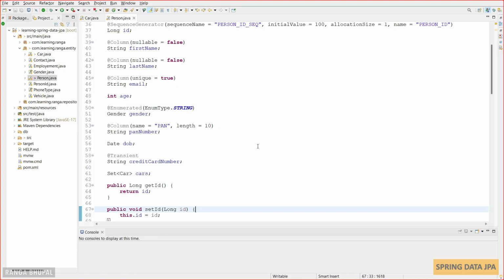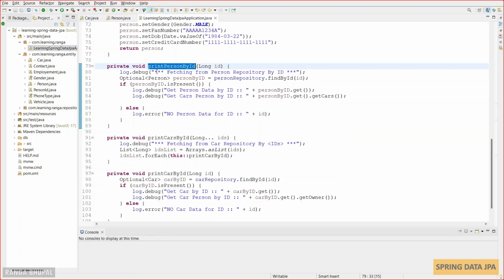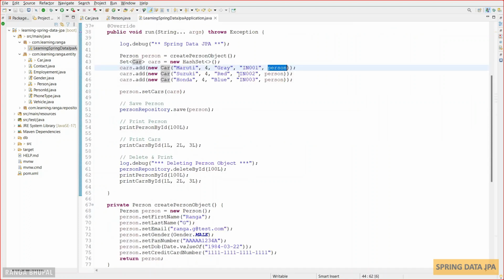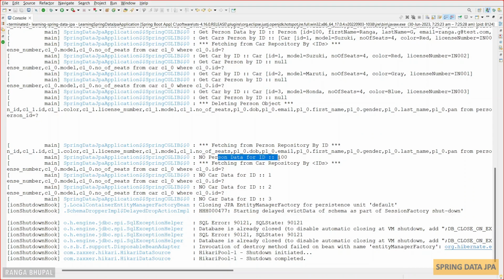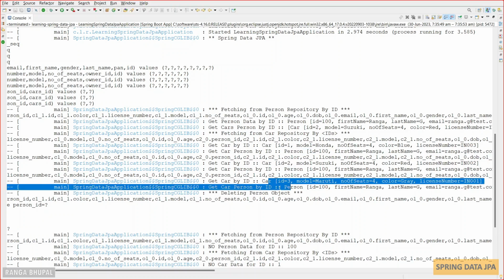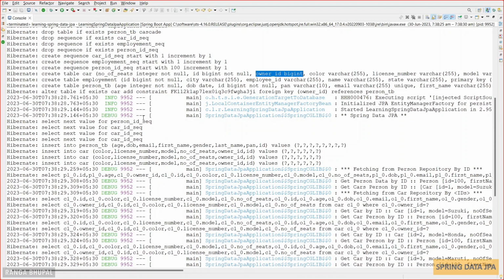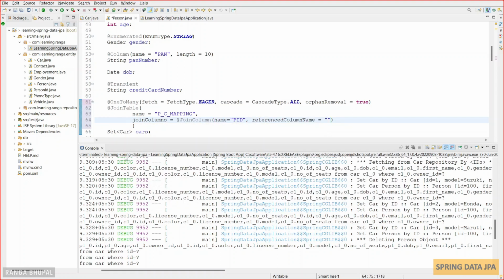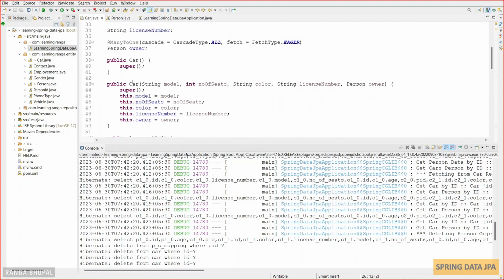SPRING DATA JPA – 015 ONE TO MANY MAPPING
TOPIC: 015 – SPRING DATA JPA – ONE TO MANY MAPPING

H2 DATABASE